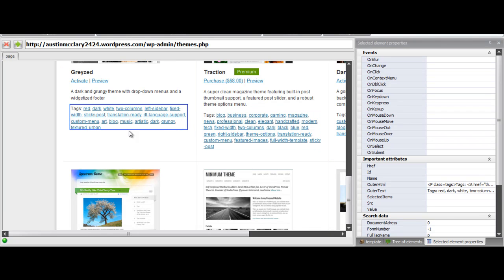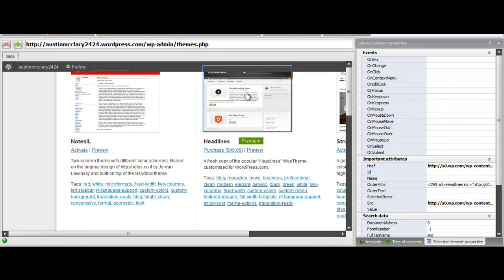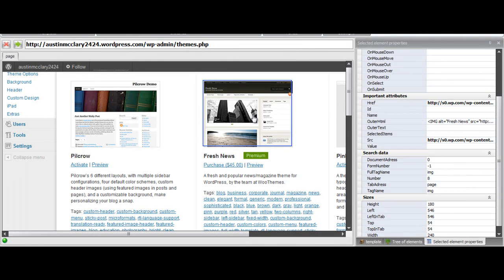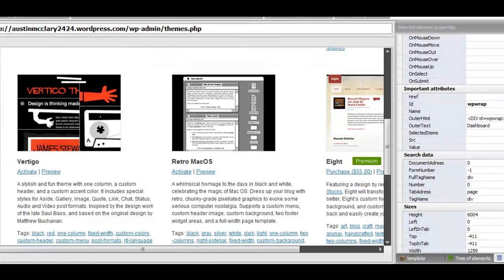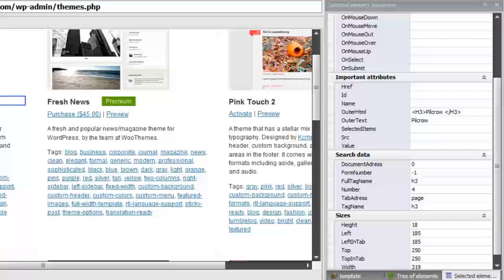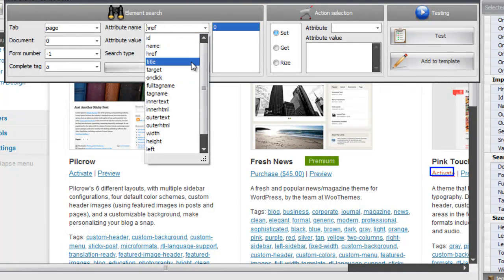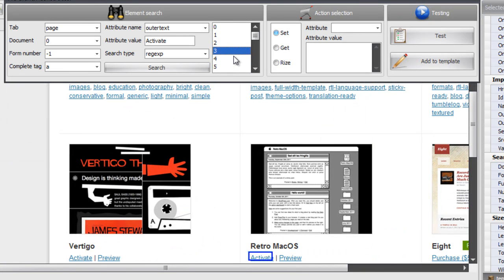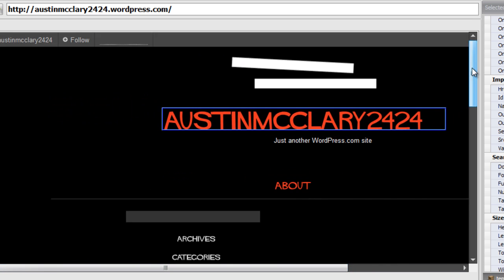Zennoposter Randomly Selecting Elements On Page-Wordpress Themes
Here I show you how to use the Pro Branch Constructor in Zennoposter's Project Maker to randomly select elements on the page. In this case we are looking at picking a random theme when signing up to wordpress.com.